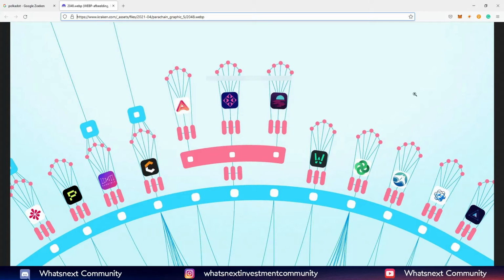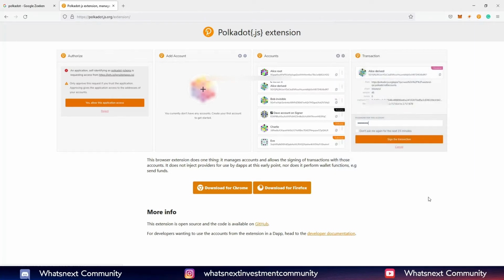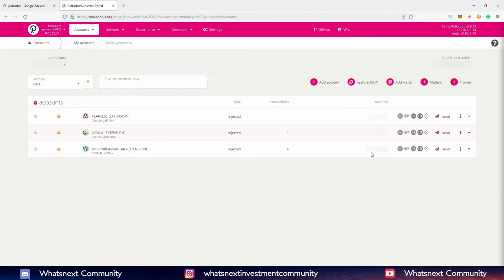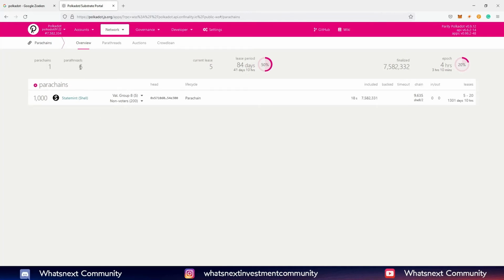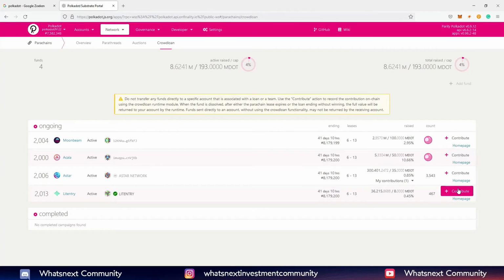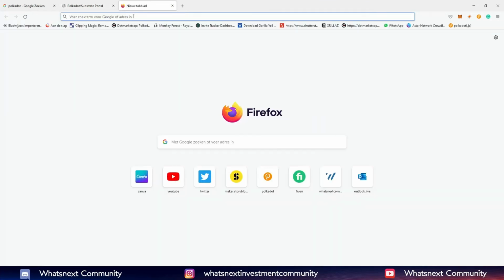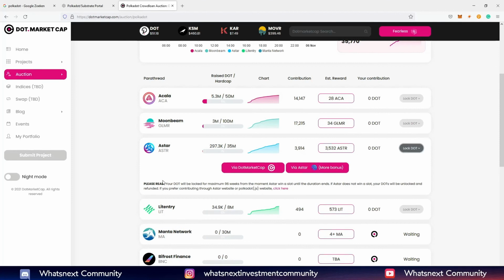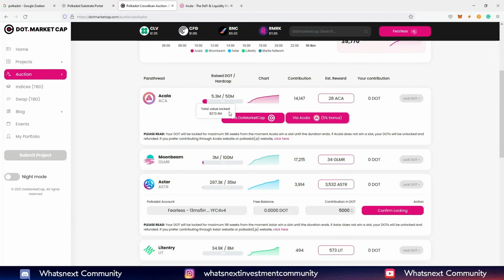POLKADOT PARACHAIN AUCTIONS!? Learn Everything You MUST Know With This Polkadot.JS Wallet Tutorial!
De Polkadot Parachain Auctions started! What does it mean and how can you participate in the future of Web3.0? Here you will learn EVERYTHING about the participating projects and the Polkadot.JS Wallet!

The WhatsNext Community is group of passionated traders and analysts who teamed up to share their ideas and vision about Trading, Investing and Cryptocurrency. Are you in search for more information about these topics and many more concerning the Crypto Market?
Then you are in the right place! Expect many more to come, as we give you daily updates about the Crypto Market on our channel to help you understand better the markets.

We provide daily Crypto Market updates, basic Crypto trading videos and all Bitcoin news today. Next to Bitcoin, we also make Altcoin analysis of every Altcoin you can imagine like Ethereum ( ETH ), Litecoin ( LTC ), Thorchain ( RUNE ) and many more! We give an Altcoin analysis paired with various different trading indicators in order to present a vision of the Cryptocurrency Market. The Cryptocurrency market is a market that is fast moving, which requires you to learn about the Crypto Market and the insights that we provide daily will help you achieve your goals.
So if you have any question concerning technical analysis, learn how to trade Bitcoin or whether you should buy Altcoin vs Bitcoin? You will find an answer on your questions on THIS channel!

Credits for the thumbnails to the following artists on Freepik:
pch.vector, vectorjuice en starline

You are responsible to first do your research before you start investing. Investing includes financial crisis and you should be aware that the possibility of losing all your money exists. Nobody of the Whatsnext Investment Community can be responsible for your losses.